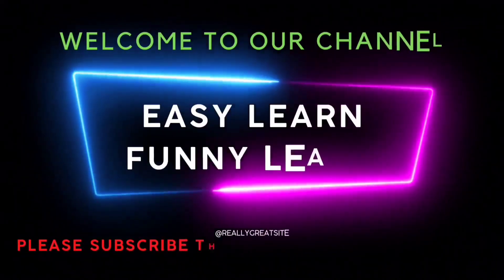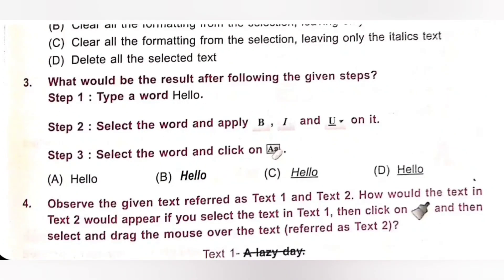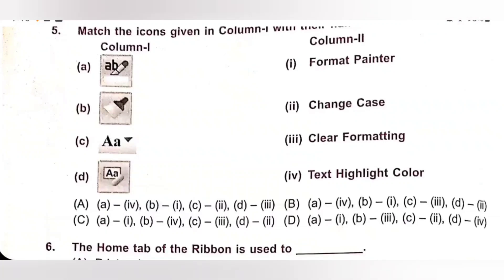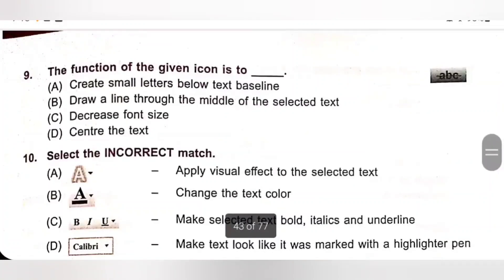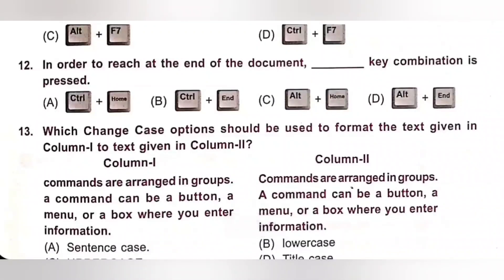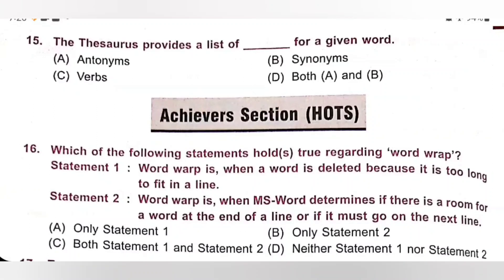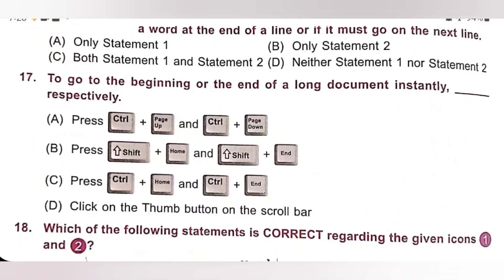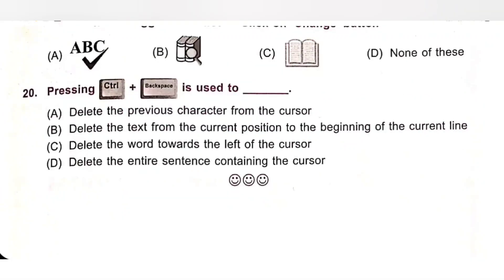Class 4/SOF- NCO/Ch 8 -MS-Word 2010